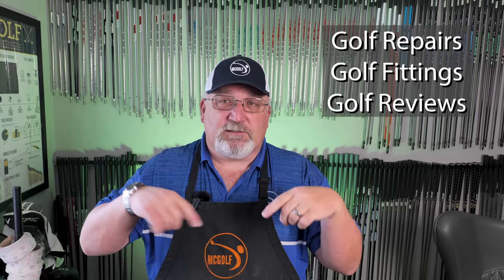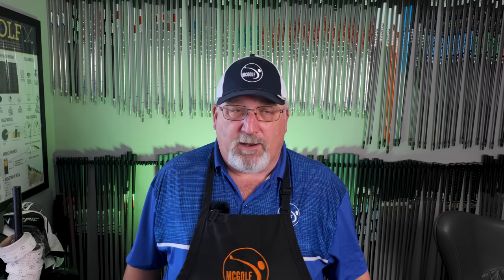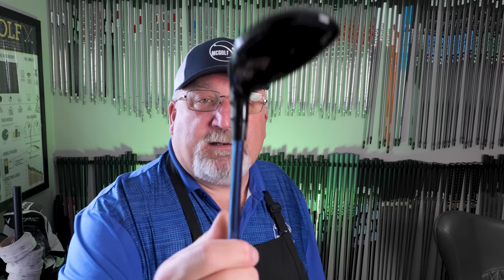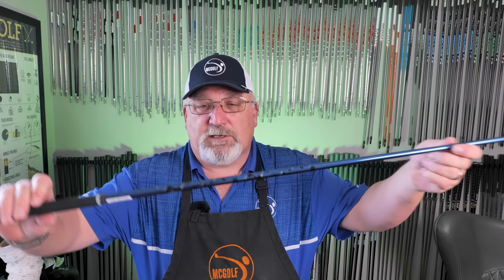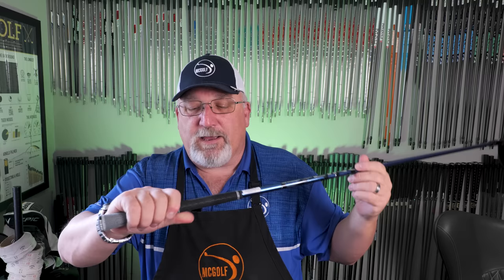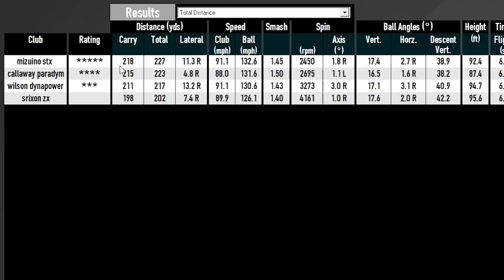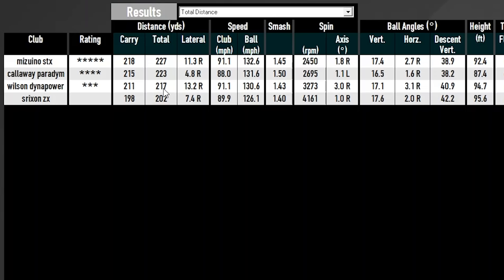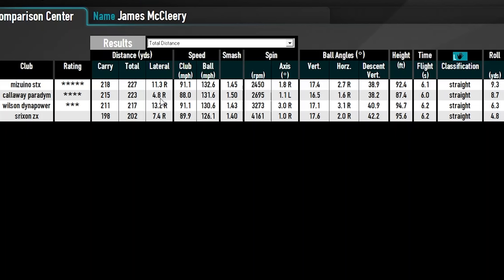2023 Hybrid Golf Club Comparison - which is the best fit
We compare the Callaway Paradym, Mizuno STX , Wilson Dynapwr and Srixon ZX mkII hybrids while talking about the specifications, technology and components used in in each hybrids. See the differences in each hybrid and how they can work for you and which ones worked for me.

To talk more about golf equipment join us on Mondays 1730 or 530 pm eastern for WHAT IN MY DRAWERS Golf Talk. We discuss golf gear with golfer from around the world